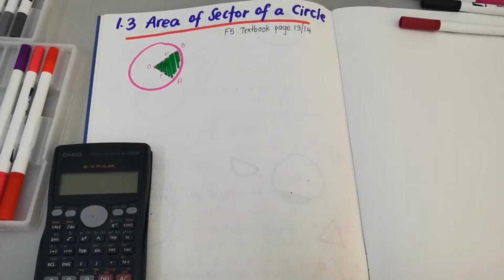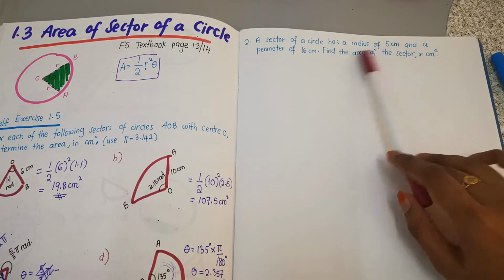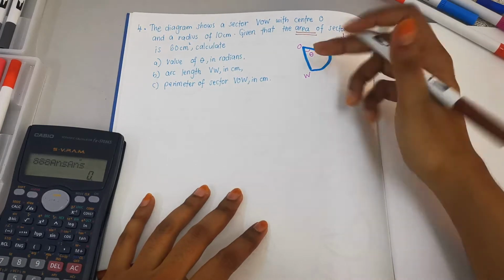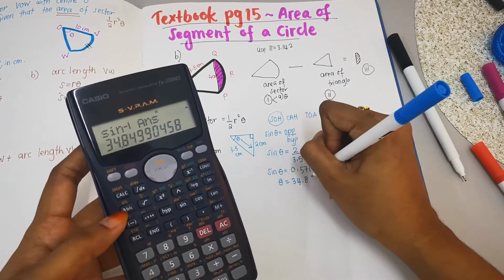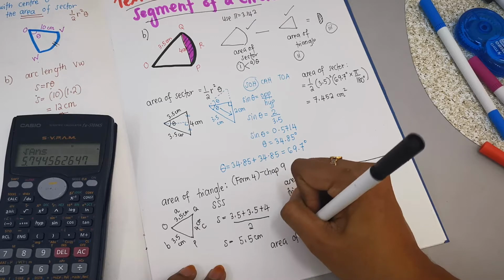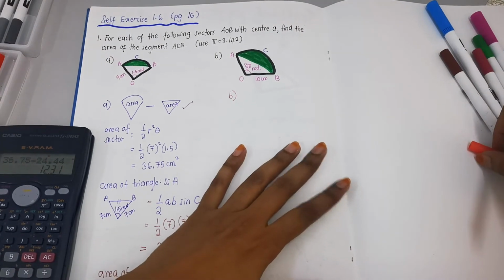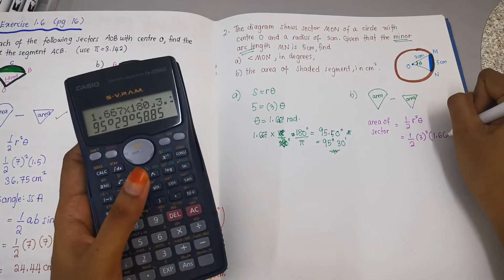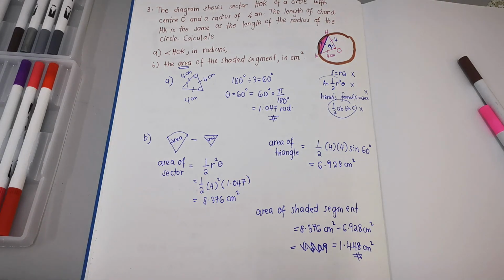Form 5 KSSM Chap 1 Textbook Guide | Area of Sector of Circle & Area of Segment of A Circle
This part of lesson is taught from Form 5 KSSM Add Maths Textbook Page 14 & 16.

Click on FULL SCREEN for full and easy viewing. Also be ready with your form 5 textbook, notebook, pen and a cup of coffee or tea to study together.